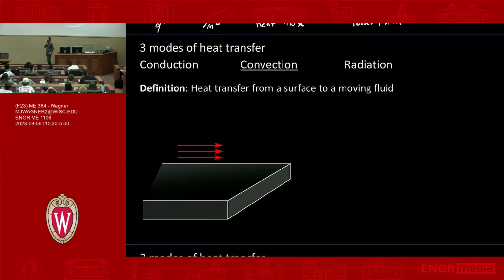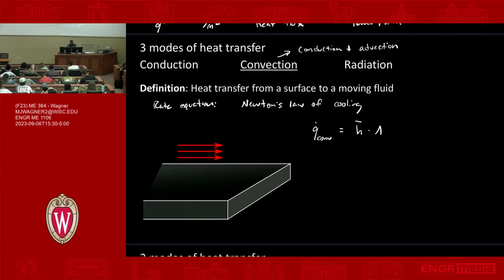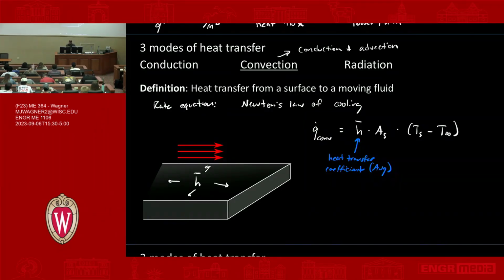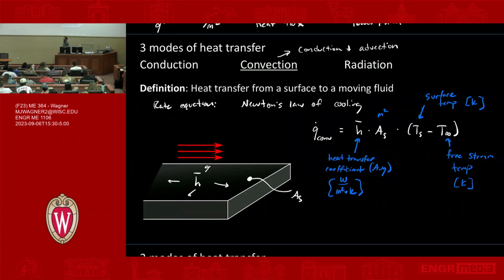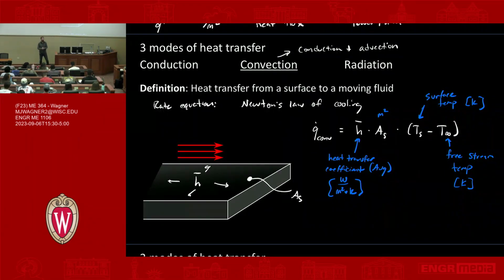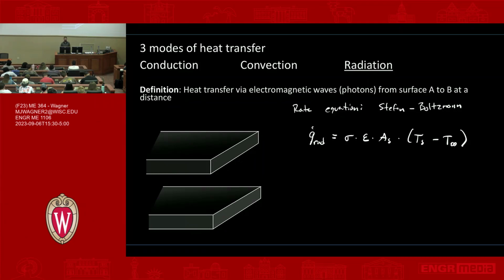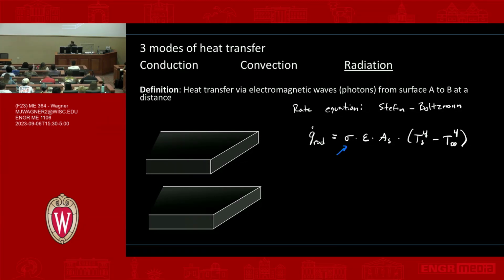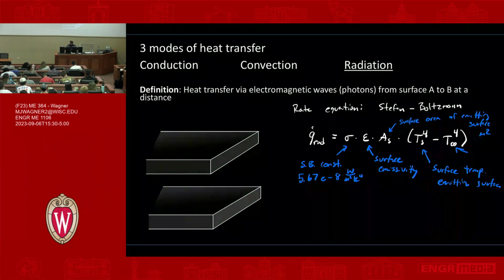ME364 (F23): Lecture 1.4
Overview of convection and radiation rate equations.